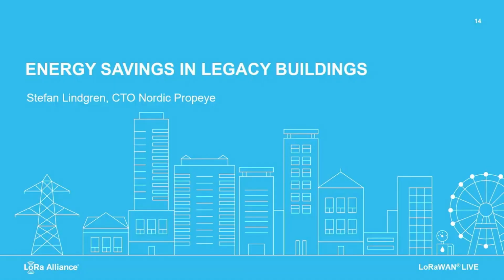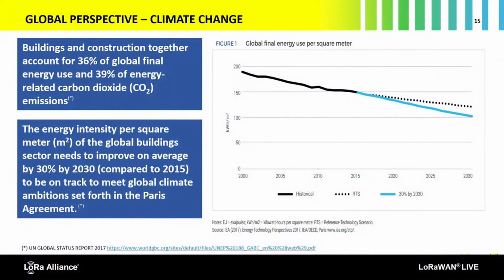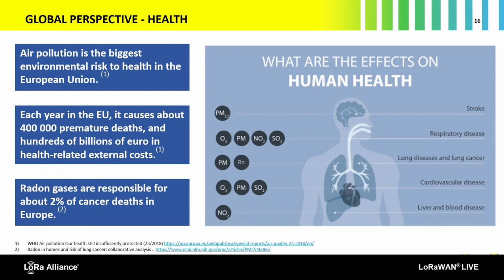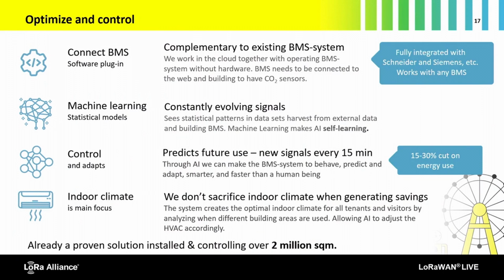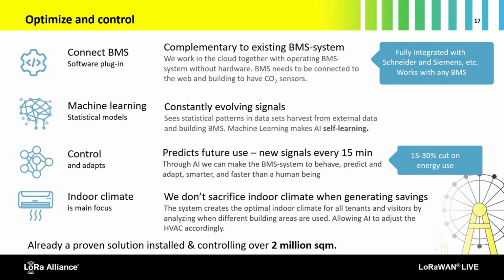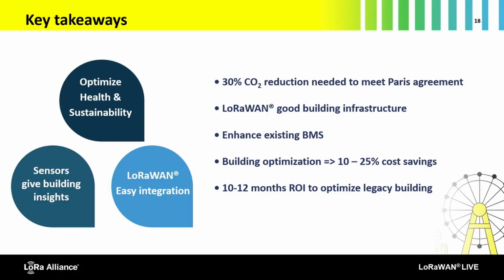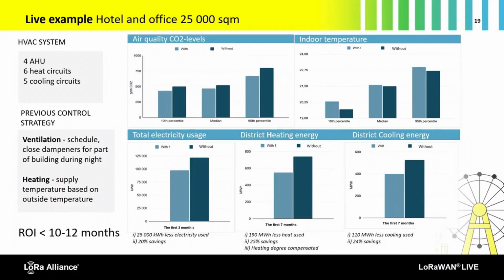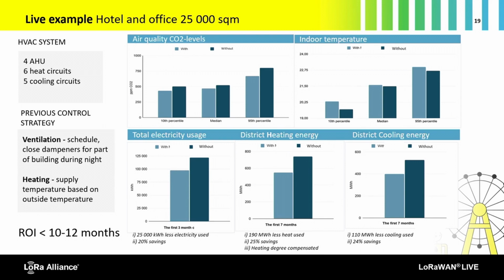Building Intelligence with LoRaWAN® - Nordic Propeye at LoRaWAN Live, Orlando, USA, 2023.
Snippet from the LoRaWAN Live event in Orlando, USA, March 14th through 16th, 2023.

Nordic Propeye's CTO, Stefan Lindgren, took part in a panel about Building Intelligence with LoRaWAN®. The full panel discussion can be found on the LoRa Alliance youtube channel: